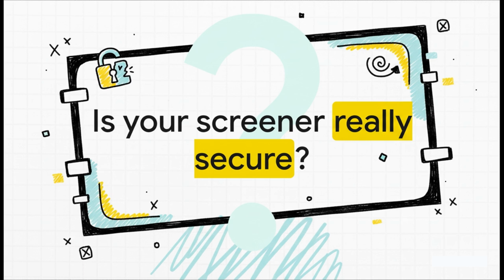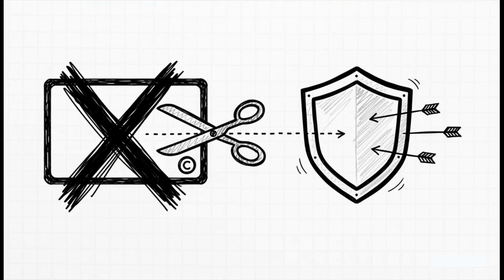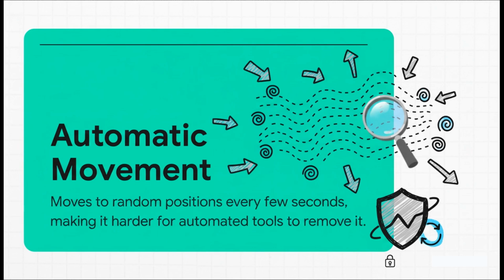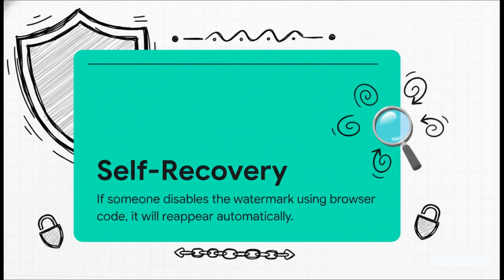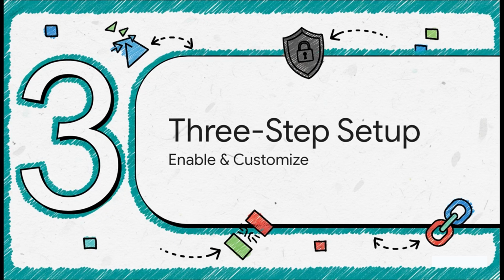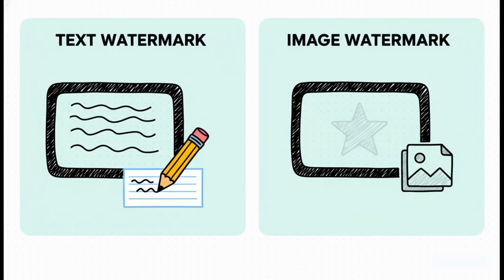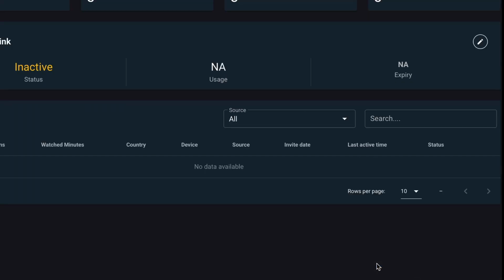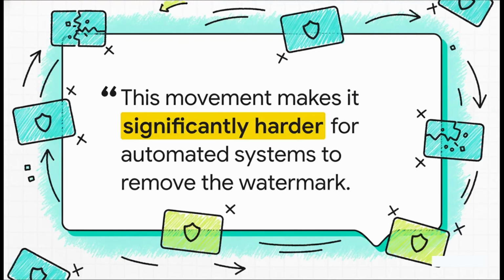Add a watermark to your Screener (Screenable DRM)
Screenable, the platform for film and media professionals, added anti-piracy measures, also know as DRM. In this video, we explain how to apply dynamic watermarking to your screeners.
Unlike conventional watermarks, which can be removed with AI learning their patterns, on Screenable, the watermark is dynamic and changing its position every few seconds. In addition, if it's neutralized with CSS/HTML manipulation, it restarts again after a few seconds.